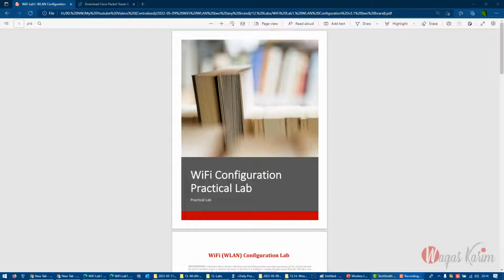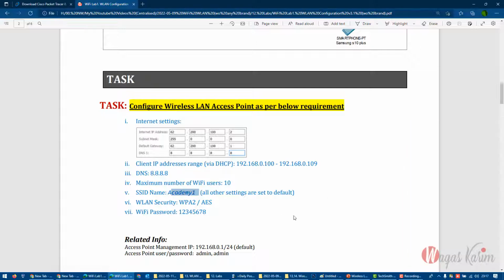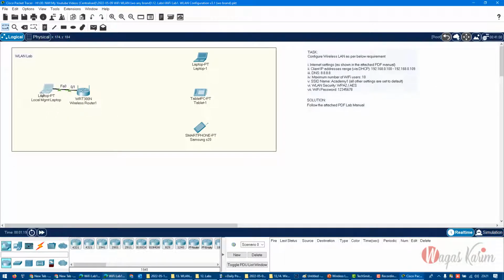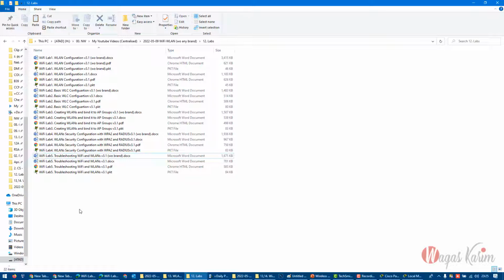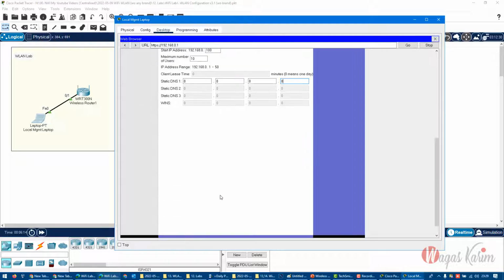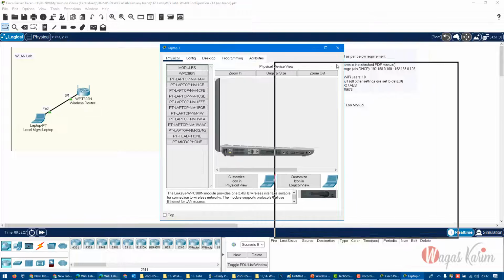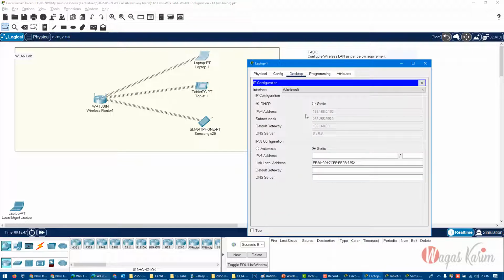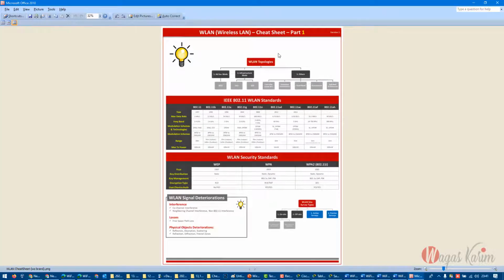4.2.1. WiFi Practice Labs on Cisco Simulator (How to practice Wireless LANs)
WiFi and Wireless LAN Full Course with Practice Labs (Free).